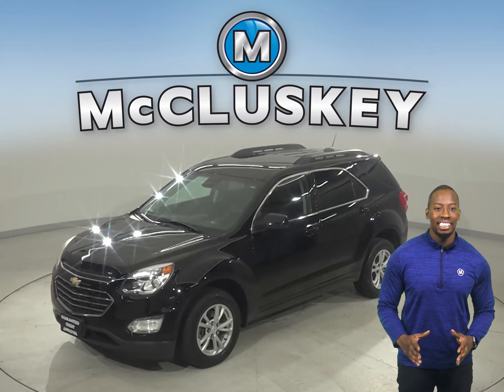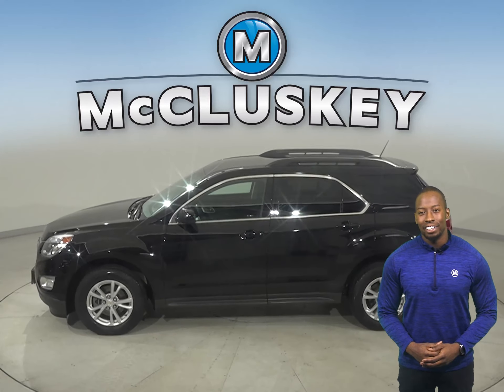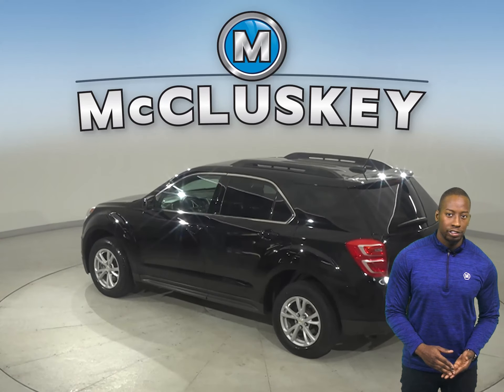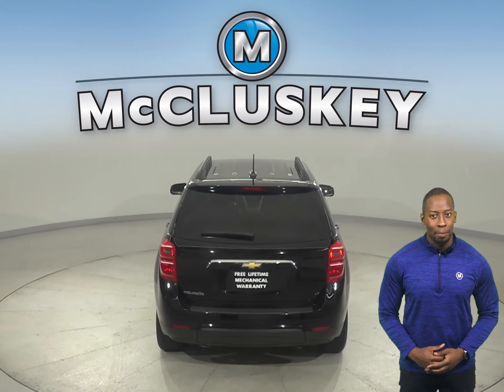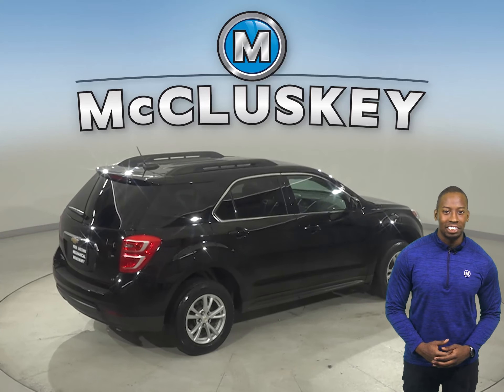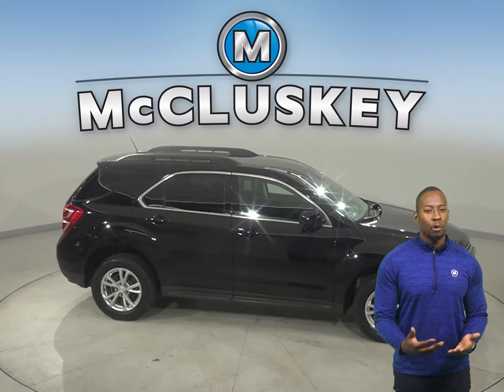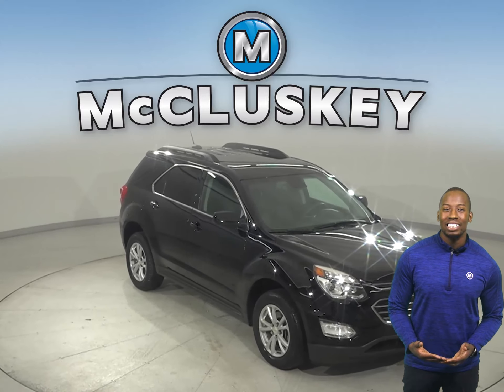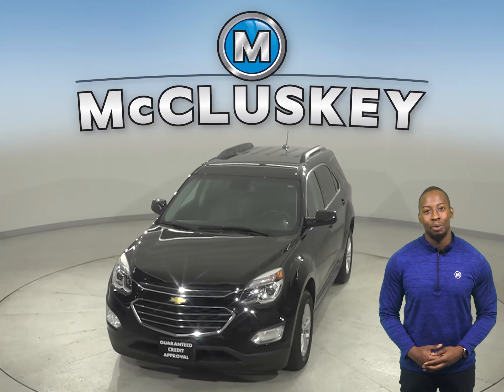A25382WT Pre-Owned 2017 Chevrolet Equinox LT FWD 4D Sport Utility Test Drive, Review, For Sale -